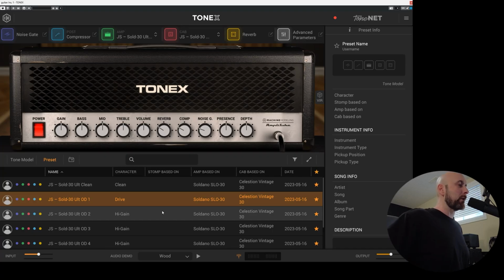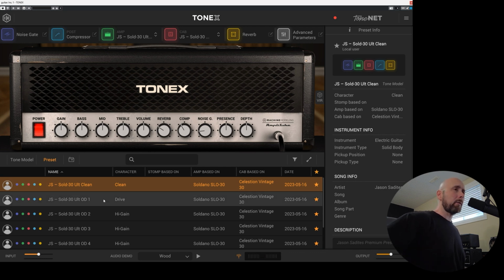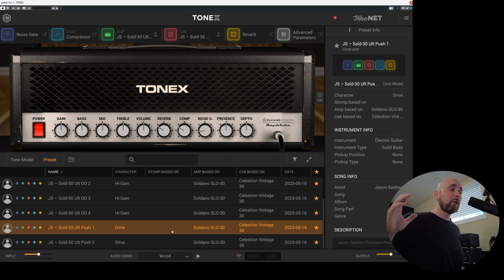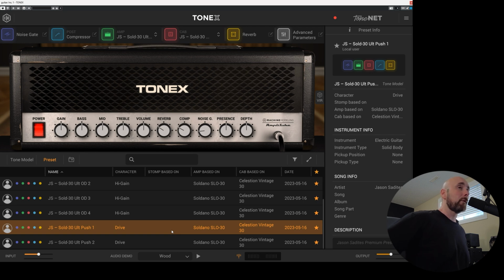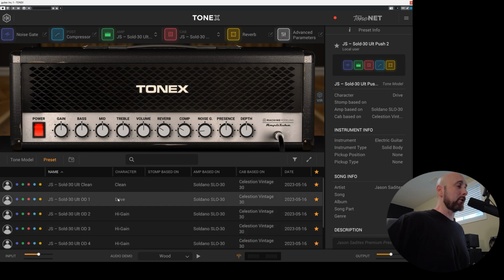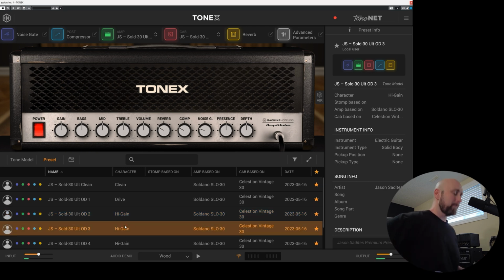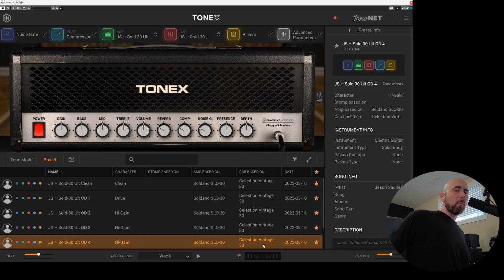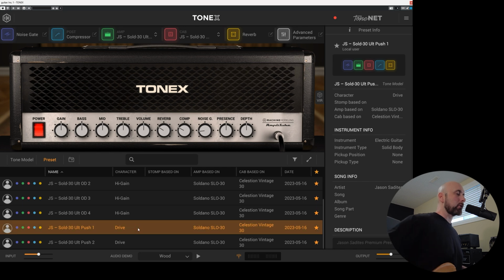Soldano SLO Tones For Tonex!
In this video I take a deep dive look at my new Tonex tone models, the Sold-30 Ultimate tone models, which are a set of amp/cab captures of my Soldano SLO-30 Classic amplifier! This is amp does not disappoint and truly lives up to all the hype and I am have been loving utilizing these tone models which range from clean all the way up to high gain. I really hope you enjoy the video and the tone models!